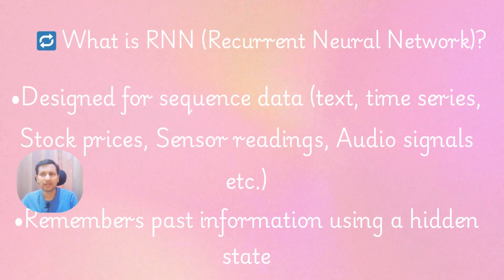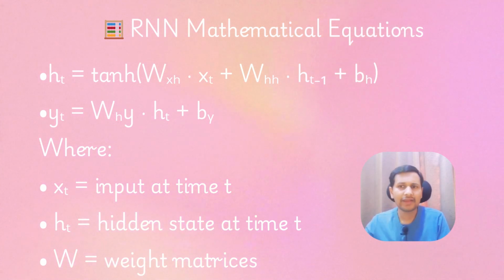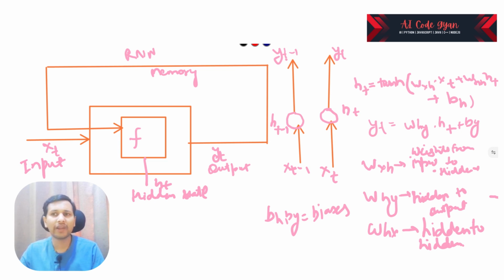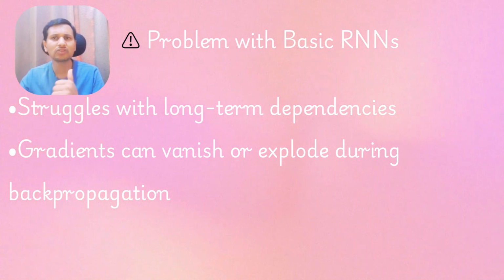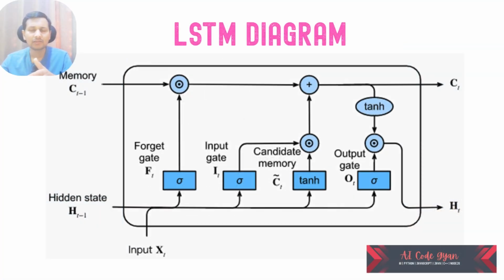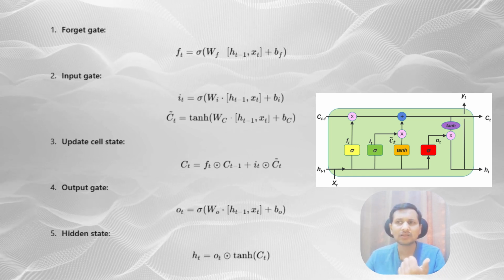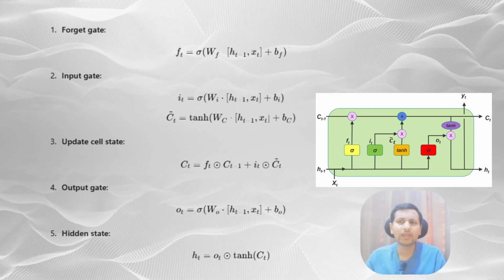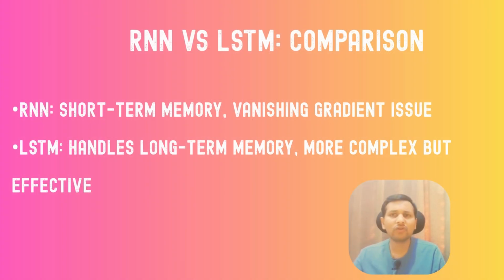How AI Understands Time! RNNs & LSTMs Explained Simply | Day 18 | 30 Days AI Challenge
🧠 How does AI understand sequences—like speech, stock prices, or text?
Welcome to Day 18 of the 30-Day AI Content Challenge, where we dive into the world of Recurrent Neural Networks (RNNs) and LSTMs — the secret weapons for modeling time series and sequential data!

📌 In this video, you’ll learn:
✅ What are RNNs and how they work 🔁
✅ Why traditional neural nets fail on sequences
✅ How LSTMs solve the vanishing gradient problem
✅ Real-world use cases like ChatGPT, translation, and time series prediction
✅ Visuals and simplified explanation for beginners!

🎯 Perfect for anyone diving deeper into AI, NLP, and deep learning.

🔥 Let’s make AI learning easy & fun! Drop a 🔥 in the comments if you're excited!

💬 Drop a "🧠" if you finally understood RNNs!